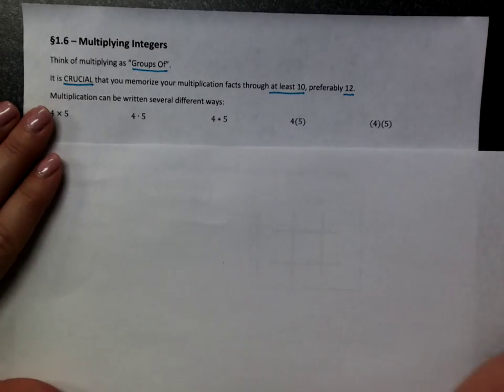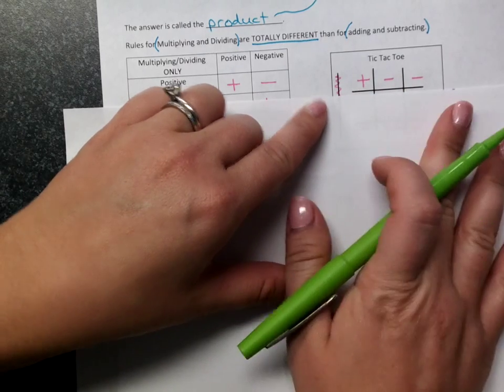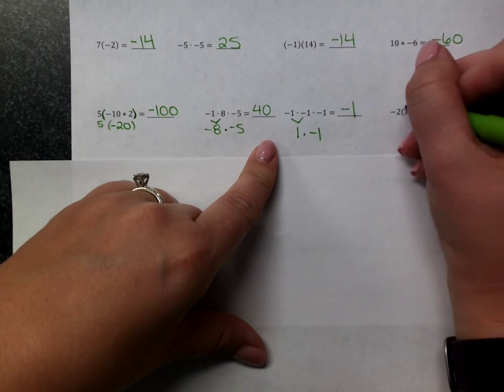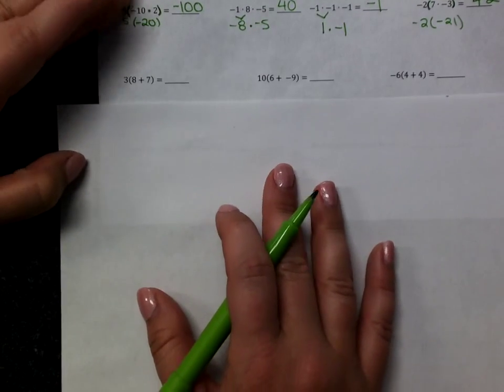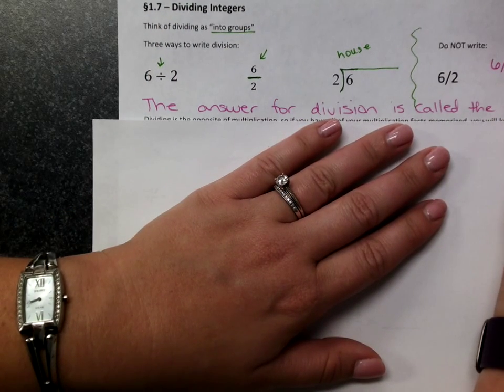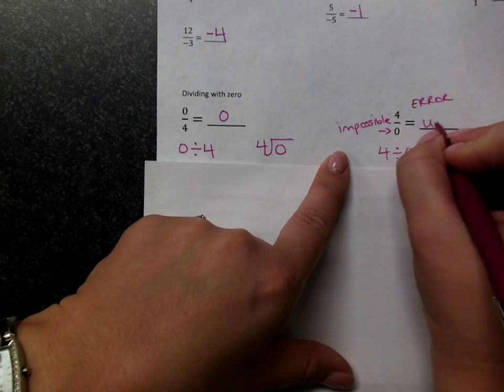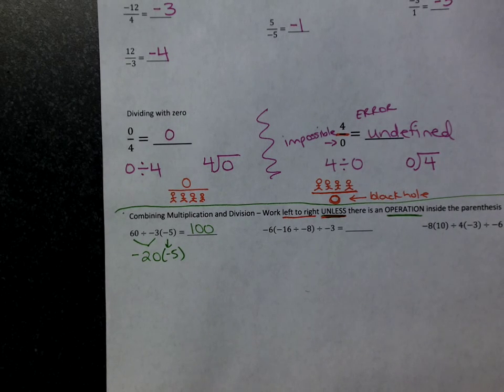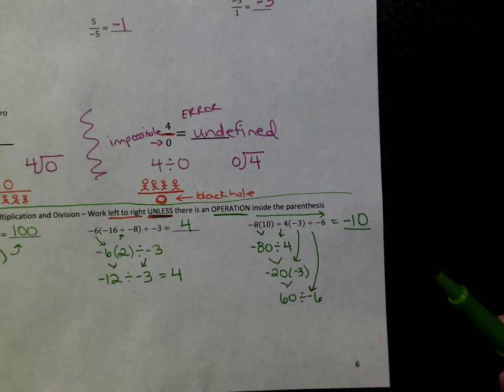Operations on Integers 001